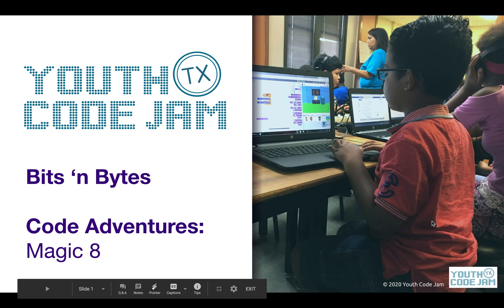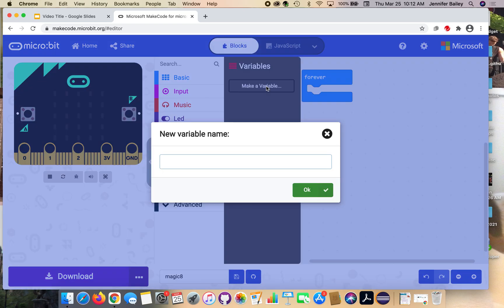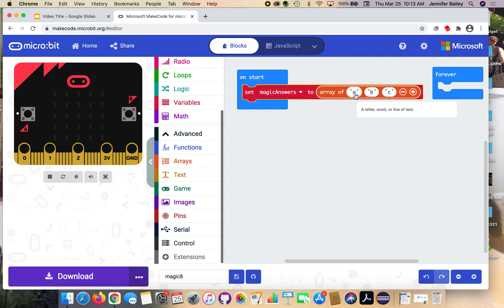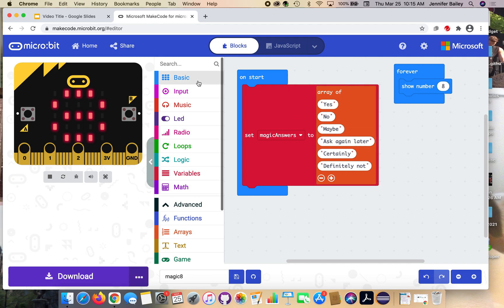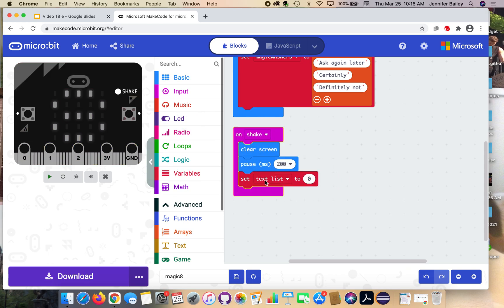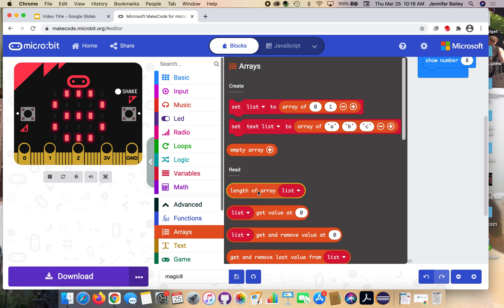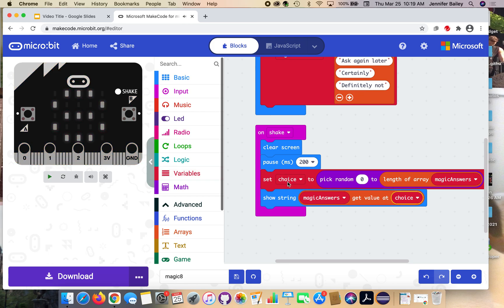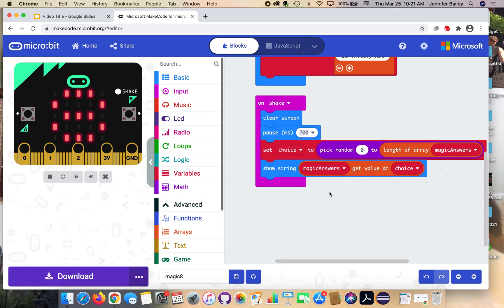Magic 8 (MakeCode micro:bit)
Have you ever wanted to know something about the future? Now you can ask a
question of your own program to predict it! In this activity, you will write
 a program that will randomly select a future outcome from a premade list, which
is also called an array in programming.